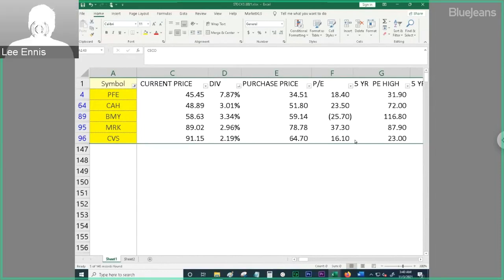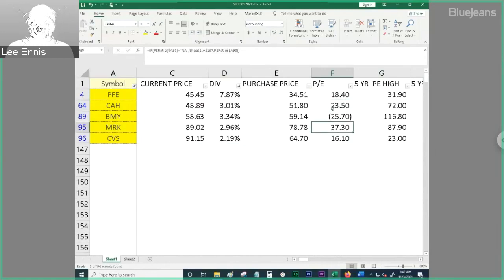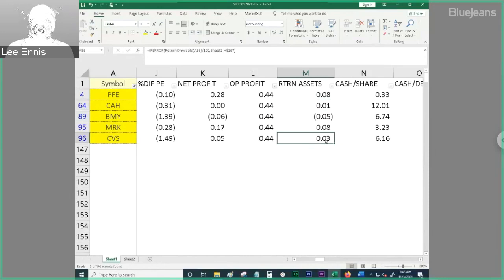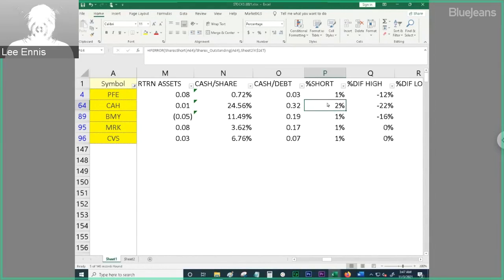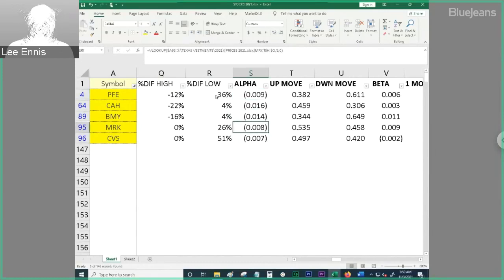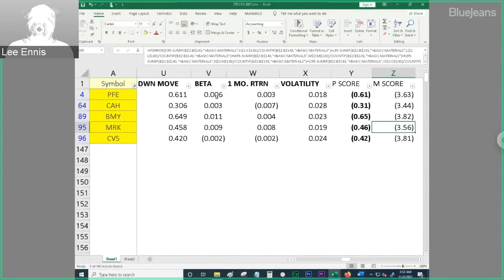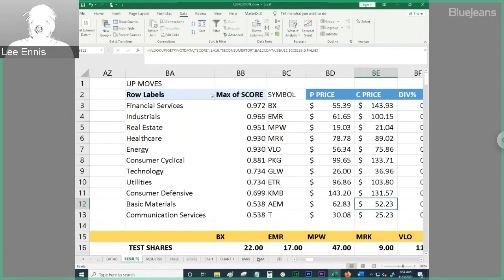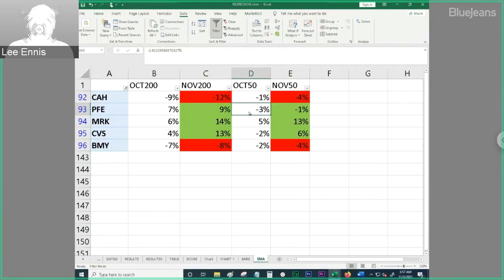Healthcare Sector Analysis - November 2021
TexasVestments.com/index.html